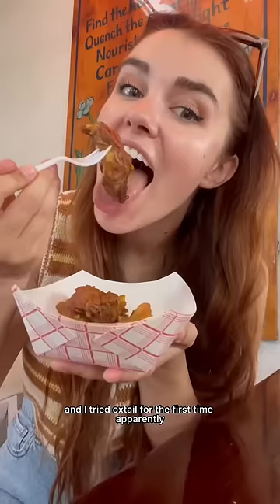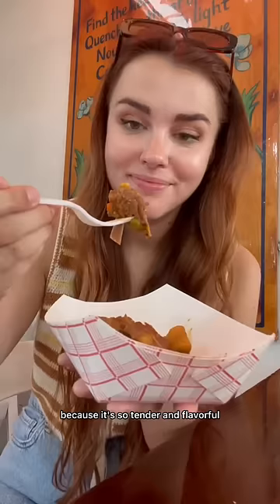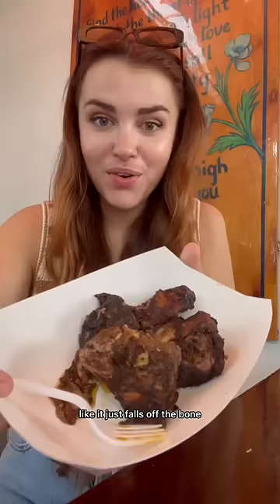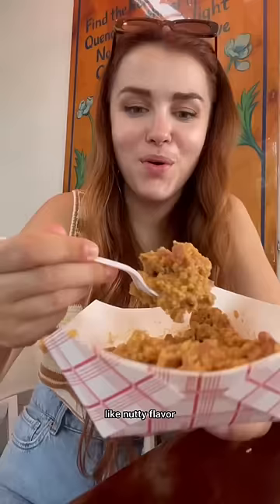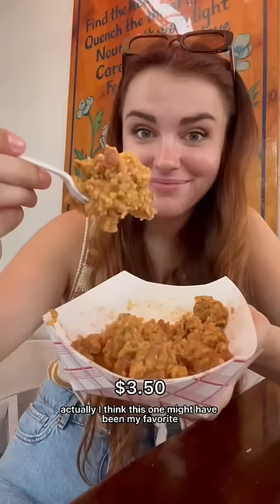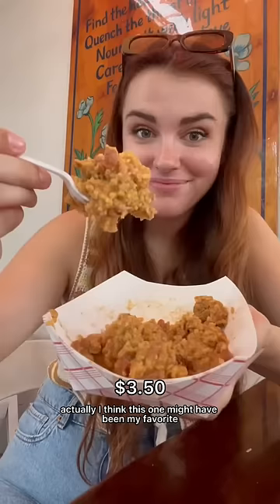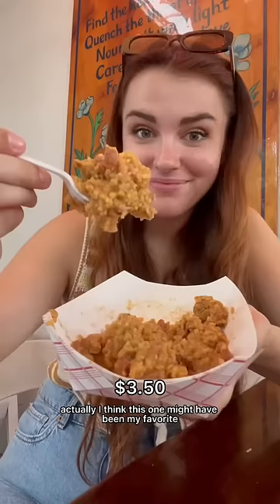Trying Haitian food for the first time @ Naomi’s Garden in Miami!